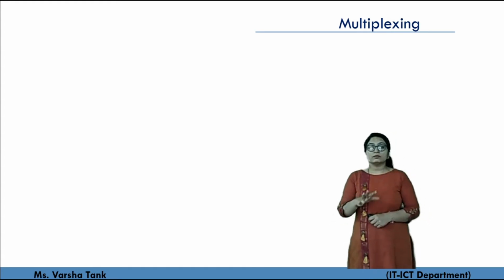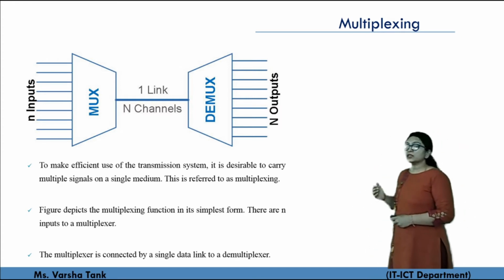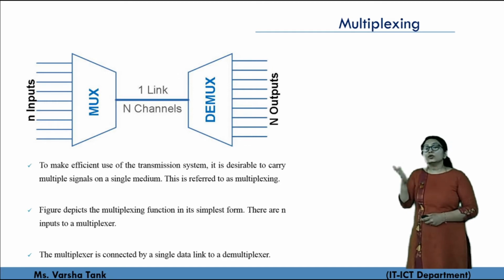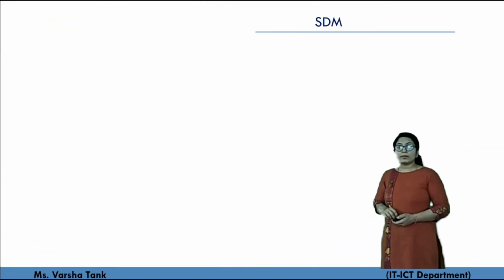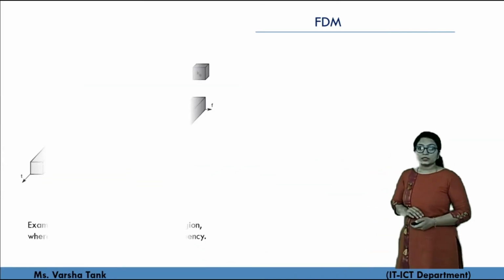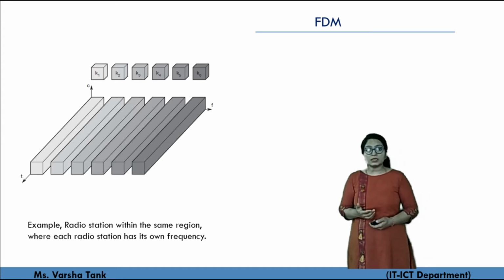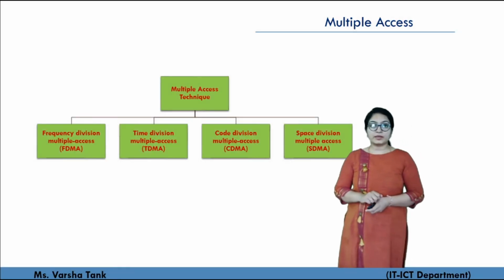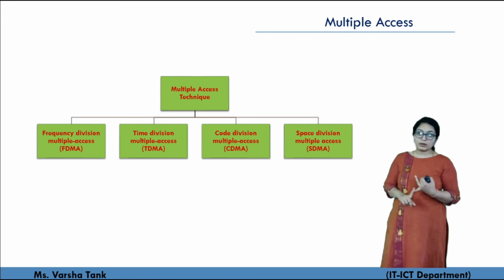Lec-18_Multiplexing | Wireless Communication | Information Technology